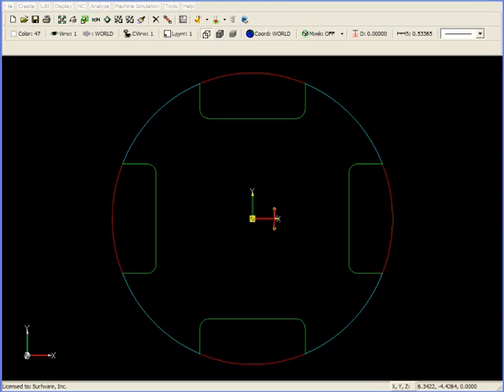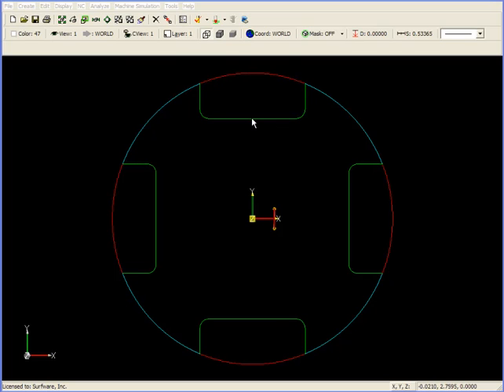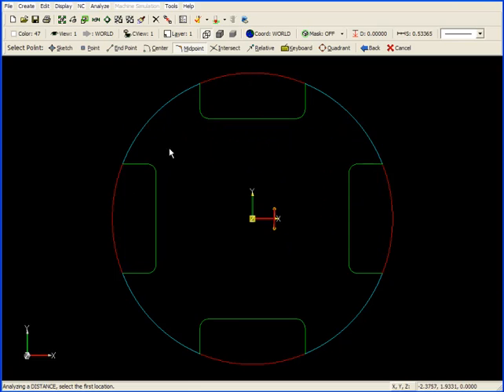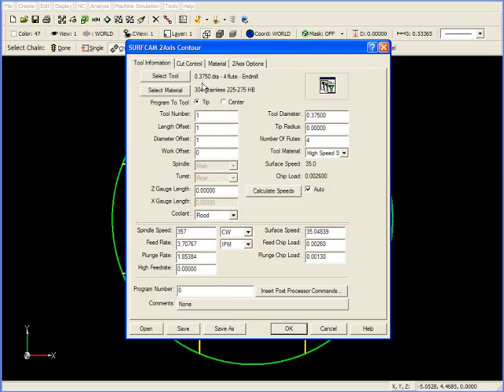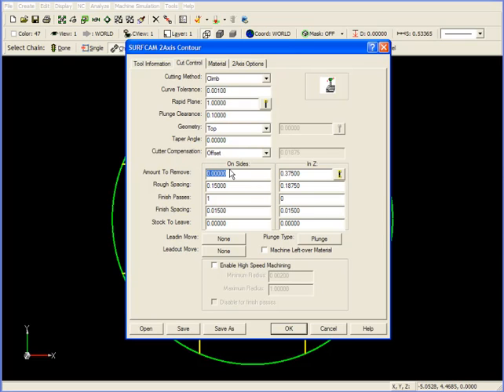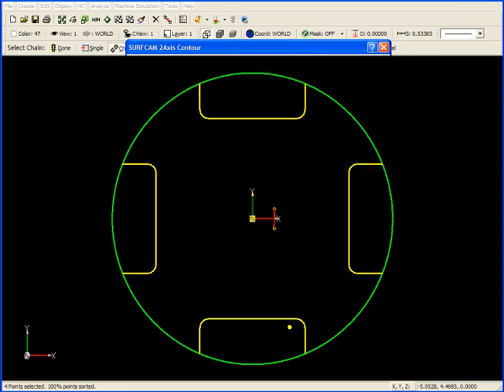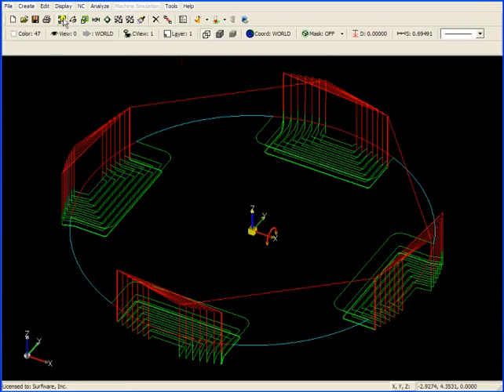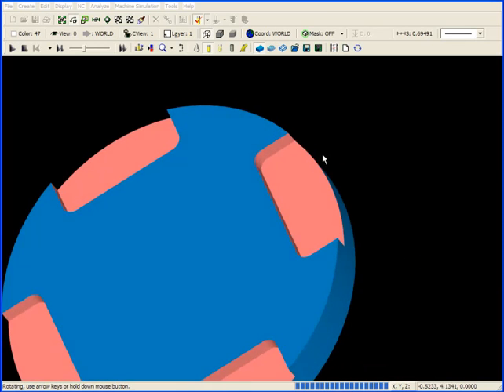SURFCAM Tutorial - 2-Axis: Milling Open Features - 2-Axis Contour